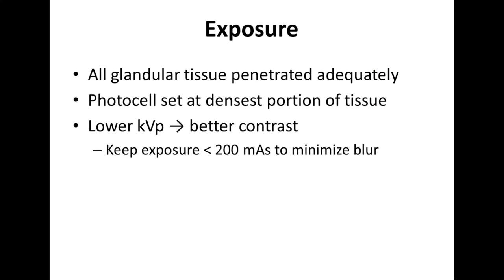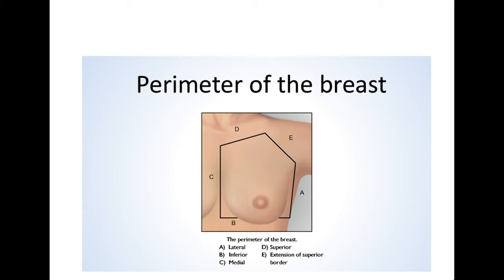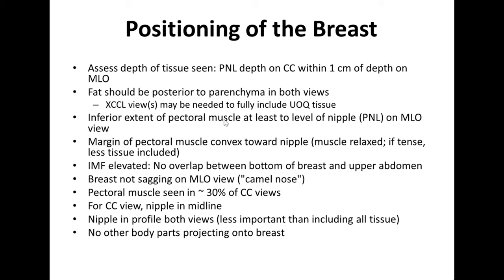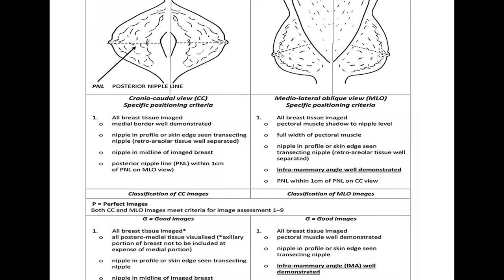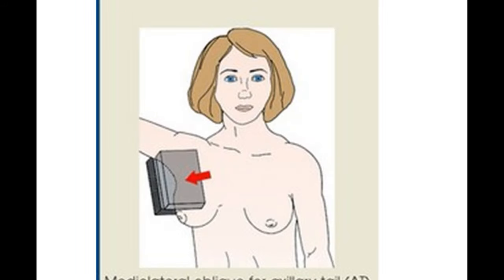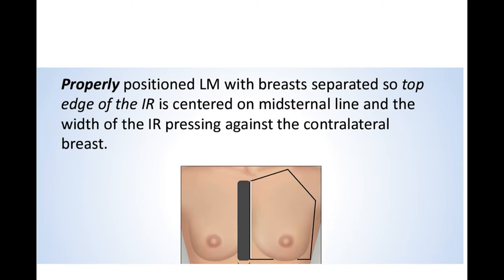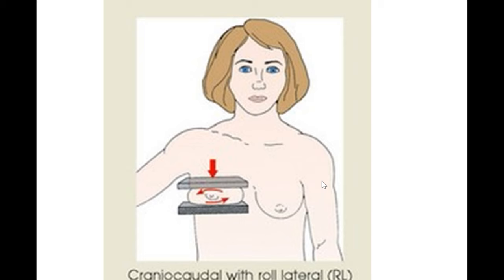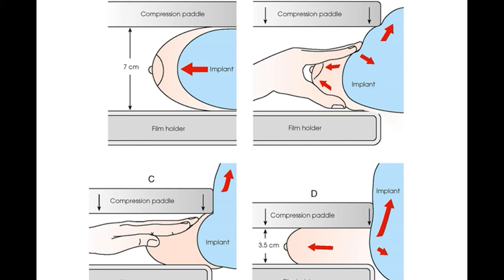Mammography Positioning and Views l Breast Issues l Mammography l Breast Imaging l Lecture # 2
In this video, we have discussed Normal Breast Imaging.